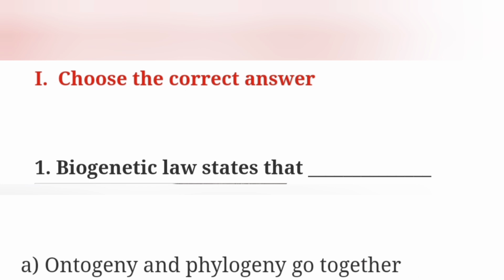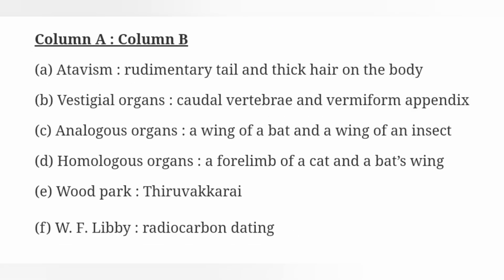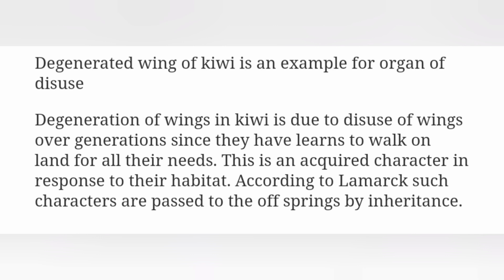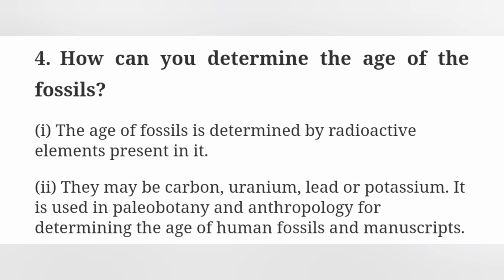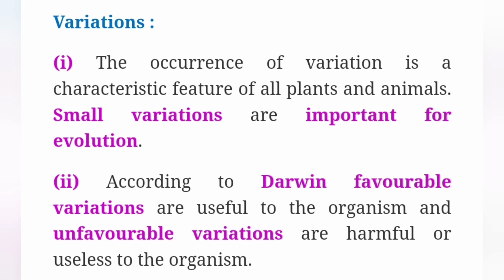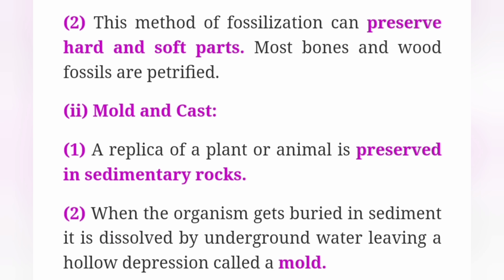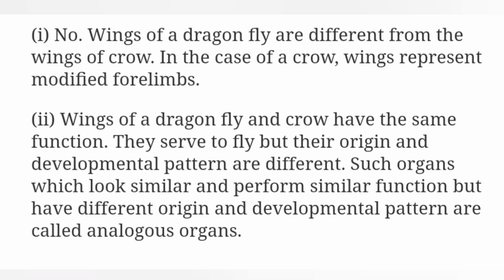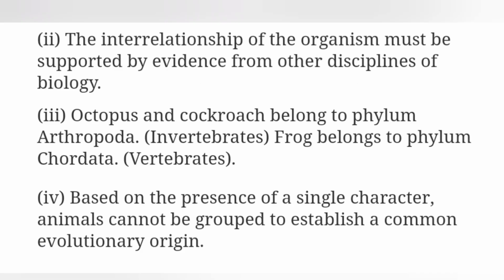Origin and Evolution of Life | book back answer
# science
# unit -19
# book back answer
# samacheer kalvi